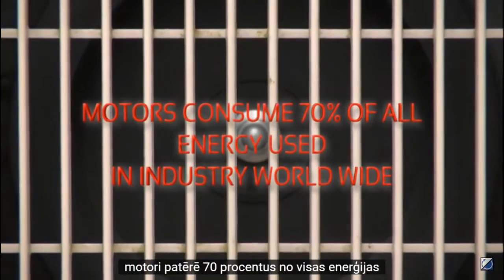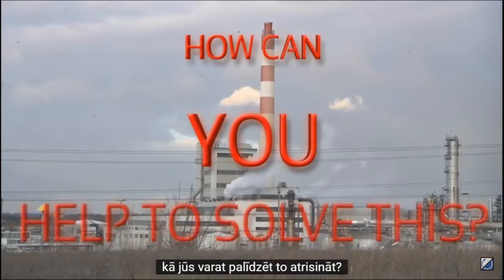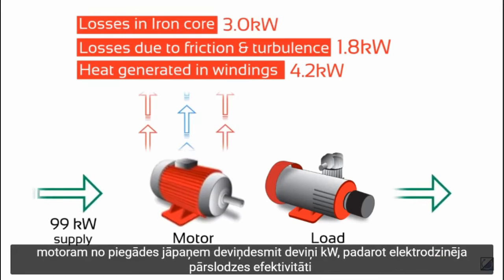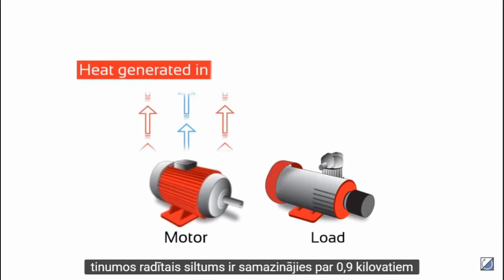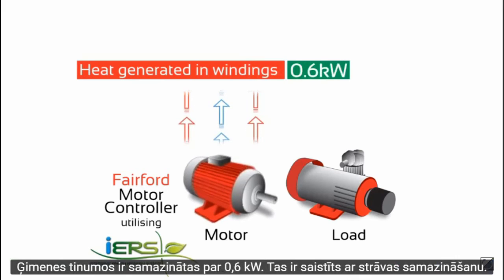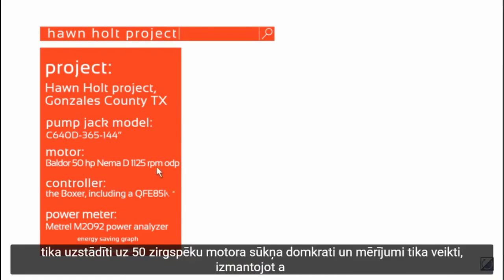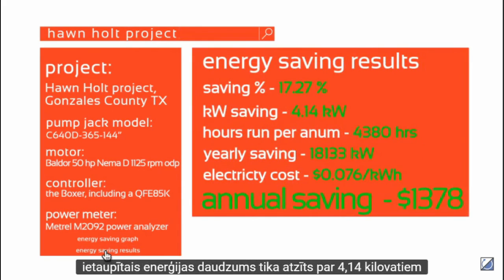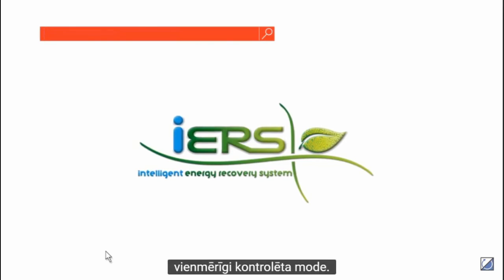Uzlabo produktivitāti, ietaupi enerģiju, samazini izmaksas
Pieaugot enerģijas izmaksām, arvien nozīmīgāki kļūst produkti, kas piedāvā enerģijas ietaupījumu. Lai palīdzētu uzņēmumiem samazināt enerģijas patēriņu, Motortronics ir izstrādājis virkni energotaupības produktu.

iERS ir tehnoloģija, kas pārrauga spriegumu, strāvu un jaudas koeficientu motora iedarbināšanas laikā un pēc tam izmanto šo informāciju, lai nodrošinātu, ka motors darbojas efektīvi visos slodzes apstākļos.